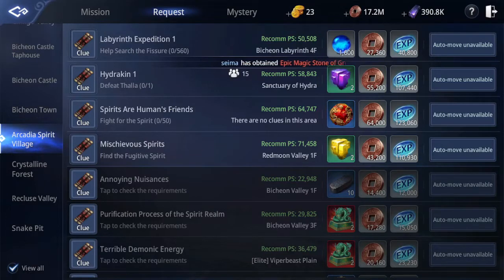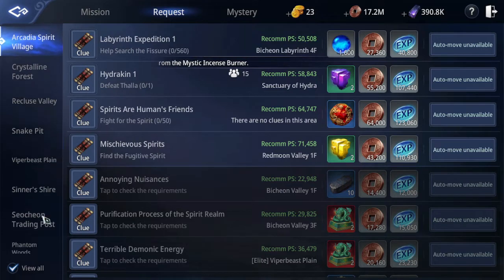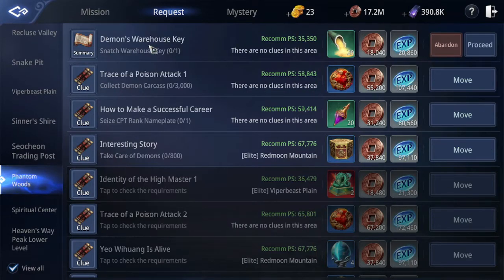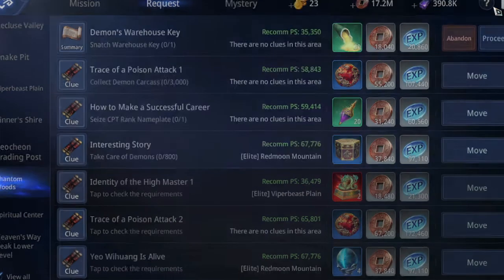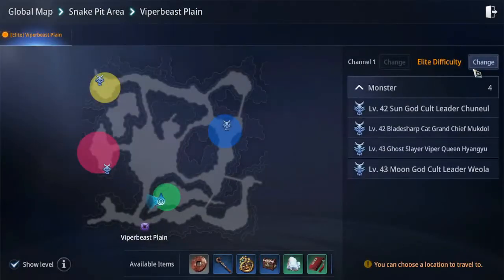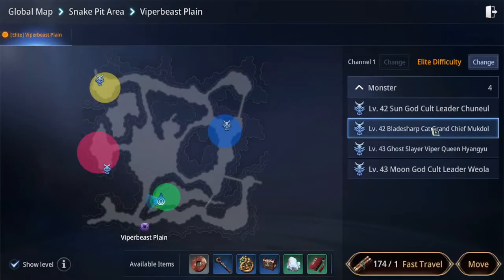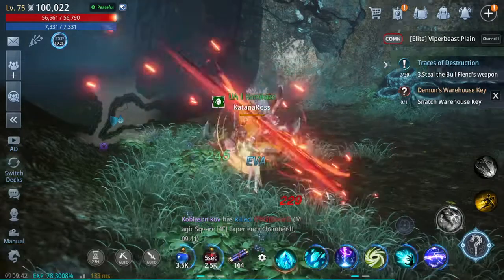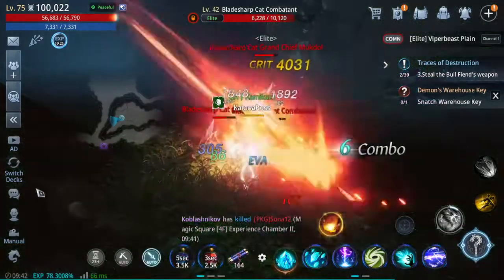Mir4 - Demon's Warehouse Key - Snatch Warehouse Key